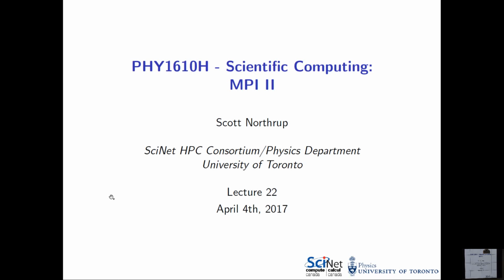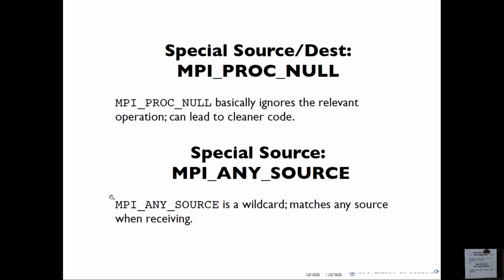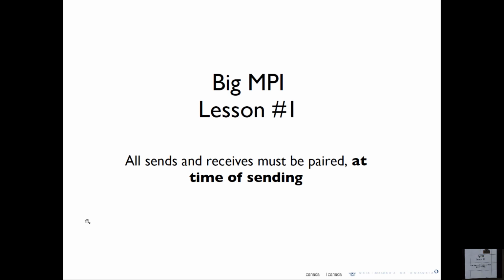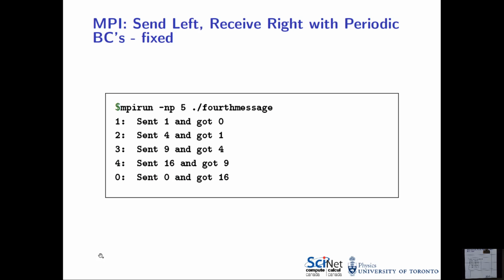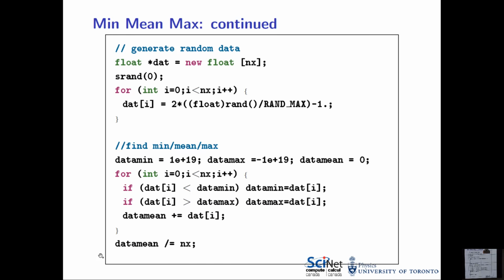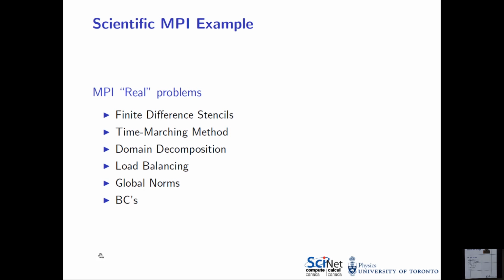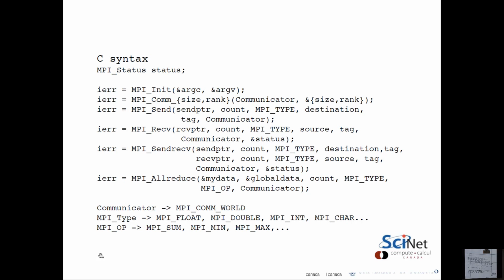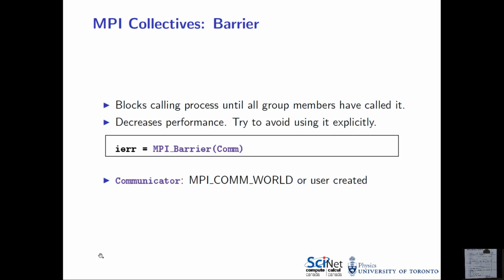Scientific Computing, lecture 24: mpi part 2